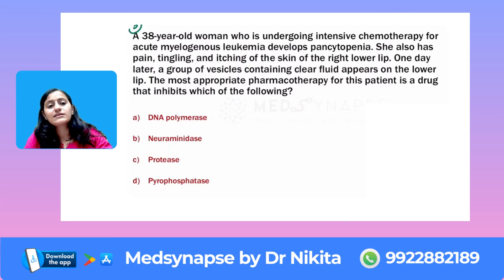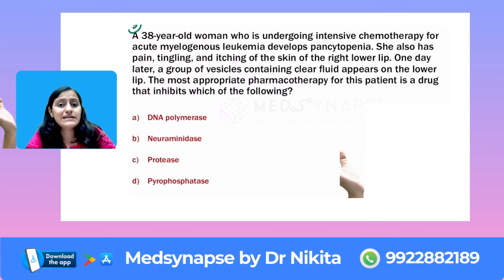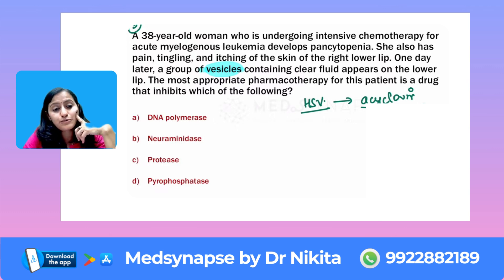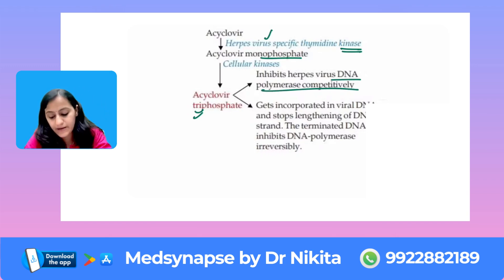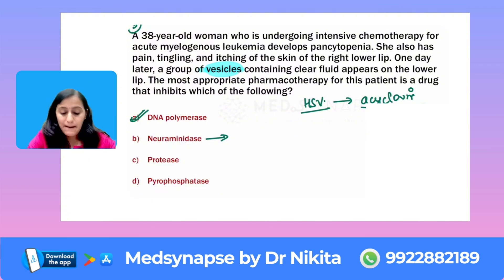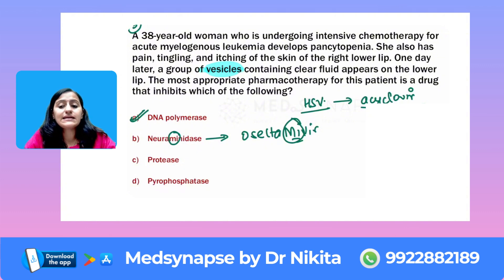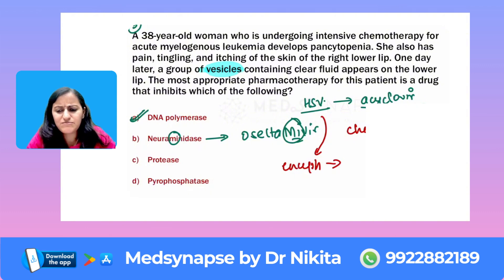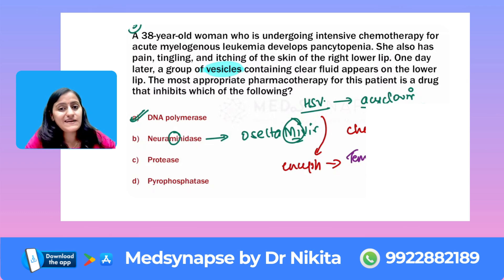Acyclovir Triphosphate Mnemonic